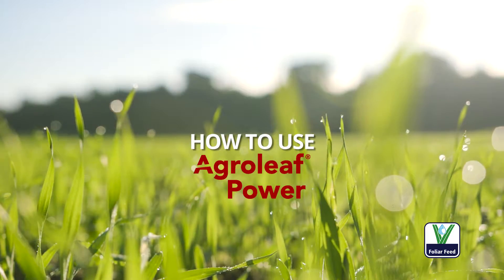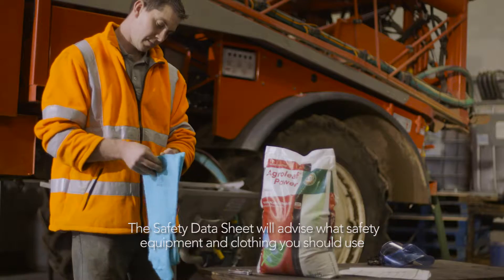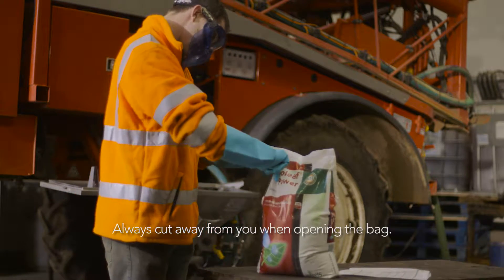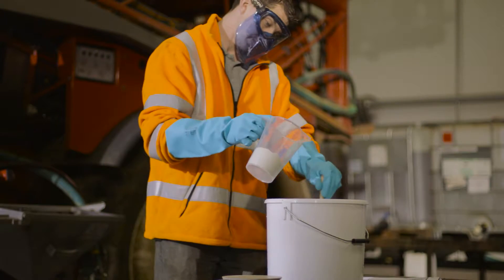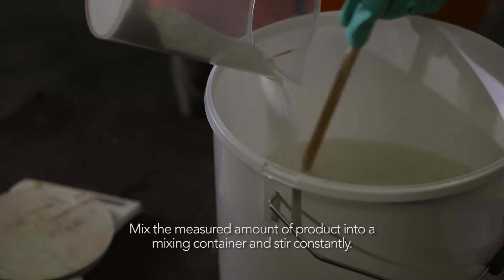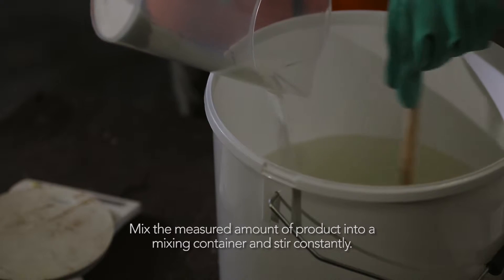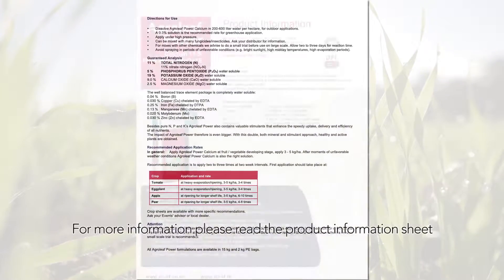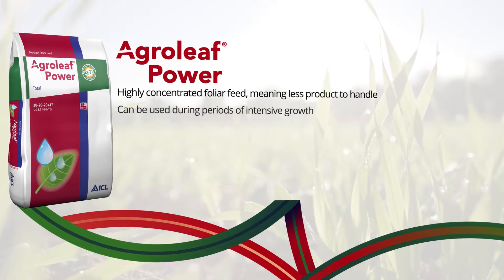Agroleaf Power - jak przygotować roztwór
Podstawowe informacje pozwalające na prawidłowe przygotowanie roztworu Agroeaf Power - najszybszego z nawozów dolistnych.